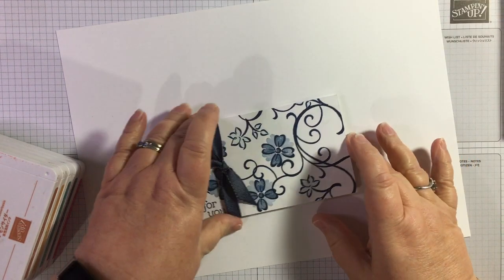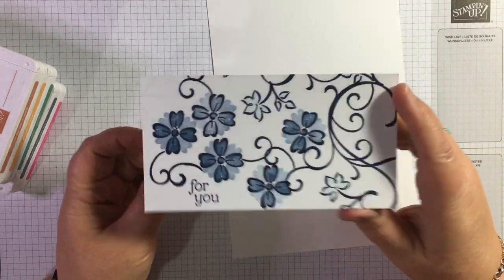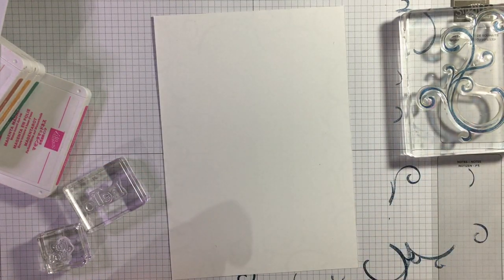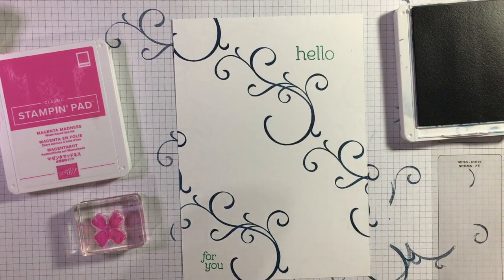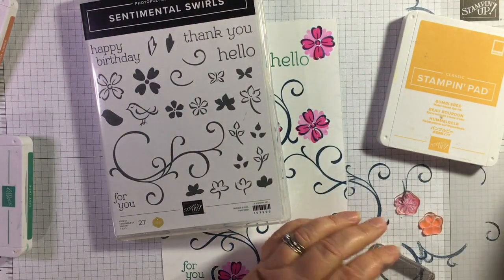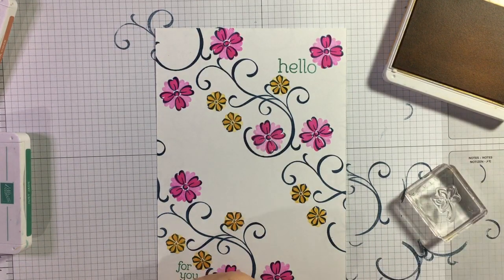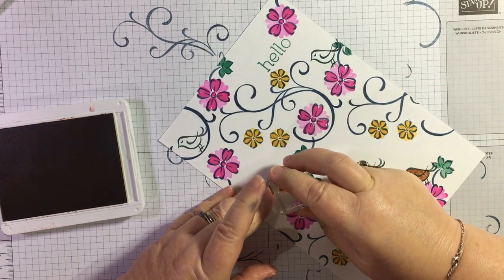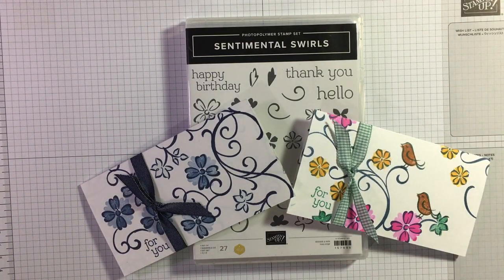Pretty Lettercard with Sentimental Swirls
Donate to me to allow me to keep bringing you videos